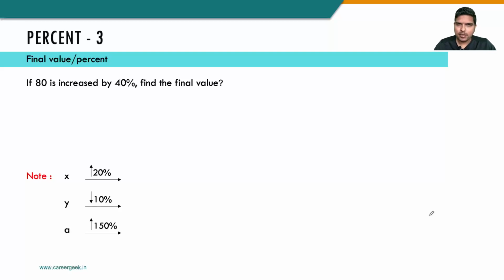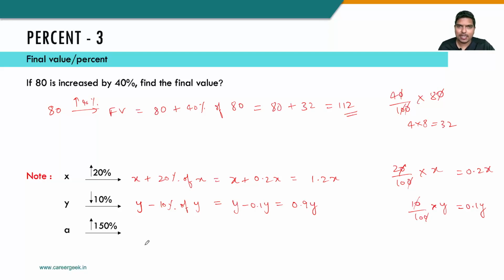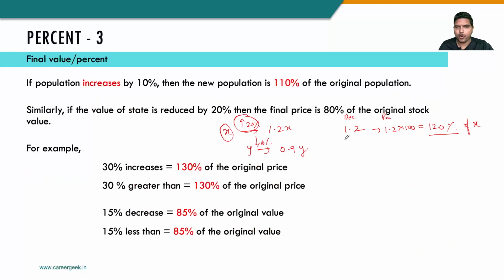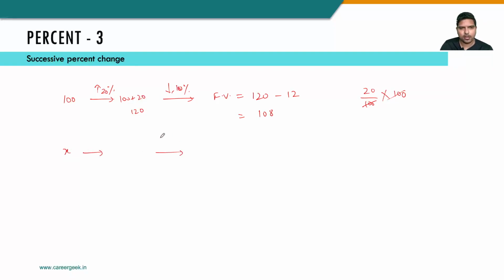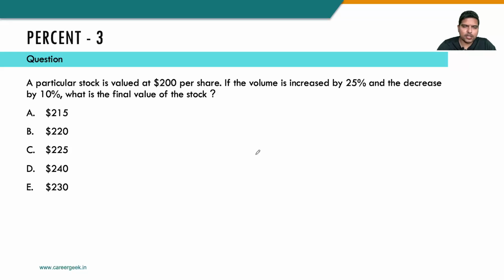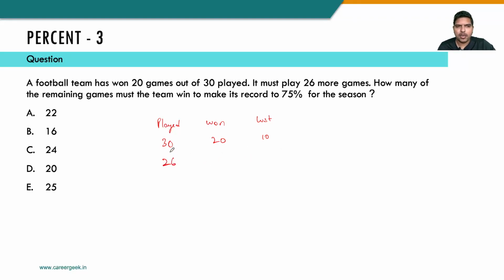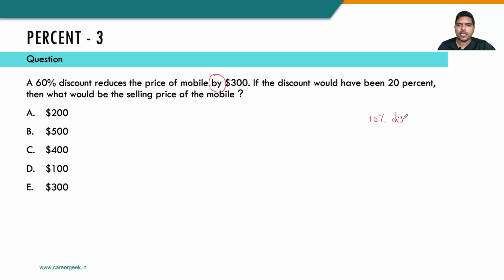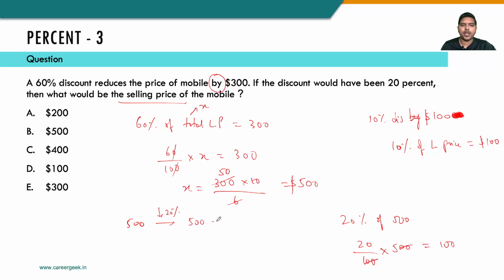24. Percent Final Value - GRE / GMAT Basic Quant Videos | Dillesh Kumar Chelluri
Hi,

Master Percent - Final Value: Simplify Math with CareerGeek
Struggling with final value percentage problems in math?
Our CareerGeek video on Percent - Final Value will demystify this essential concept and help you tackle quantitative problems on the GRE and GMAT exams with confidence.

Understanding Percent - Final Value
● Final Value Calculations: Determining the final value after applying a percentage change.
● Applications: Using final value percentages in various types of problems.
● Real-World Uses: Practical applications in finance and budgeting.

CareerGeek simplifies final value percentages with clear explanations and practical examples. You'll learn to:
● Calculate final values accurately after percentage changes.
● Apply these techniques to solve quantitative questions effectively.
● Use these skills to improve your problem-solving abilities.